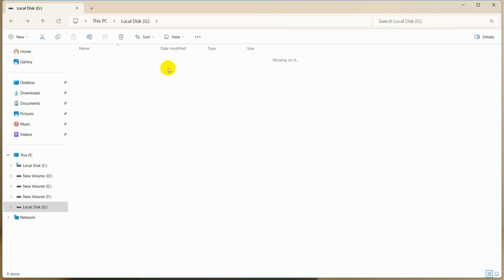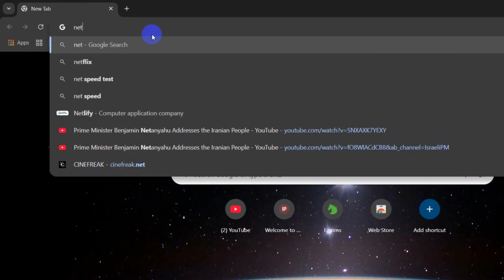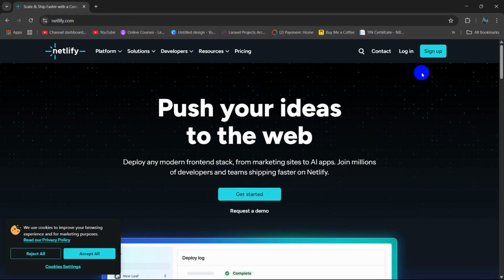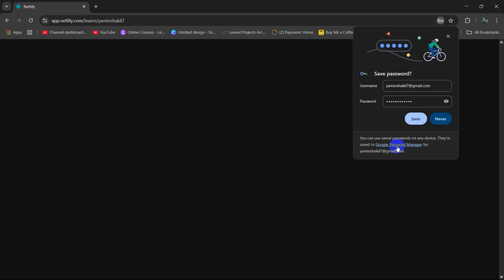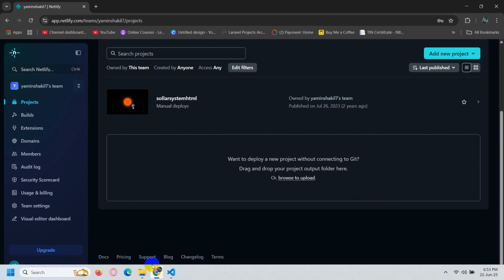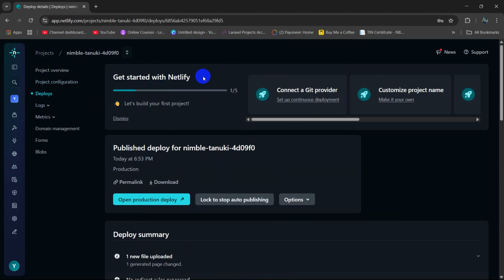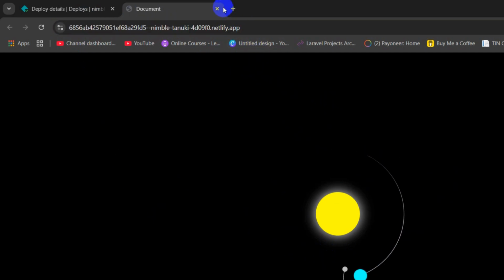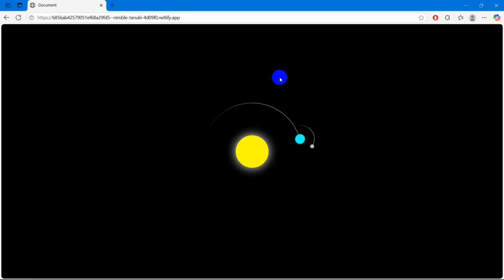Upload Your HTML Website Online for FREE – Step-by-Step Guide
Want to upload your HTML website online for FREE? 🚀 In this step-by-step guide, I’ll show you exactly how to host your HTML, CSS, and JavaScript website on the internet without spending a single penny! Whether you're a beginner or a web developer looking for free hosting options, this tutorial will help you publish your site easily and quickly.

✅ What you'll learn in this video:

How to host an HTML website online for free

Best free platforms to publish your website

Step-by-step instructions for uploading your files

Tips to make your site accessible to everyone

🔥 Platforms Covered: GitHub Pages, Netlify, Vercel

📌 No domain? No problem! We’ll also show how you can get a free subdomain.

🔗 Start sharing your website with the world today!